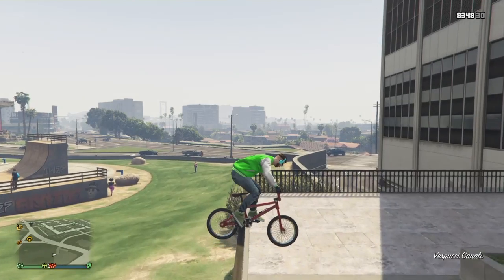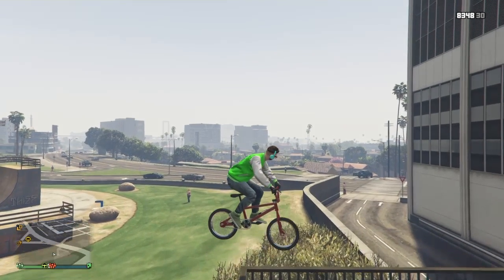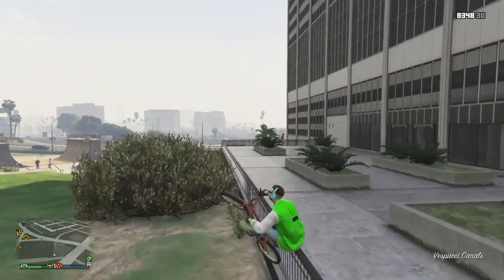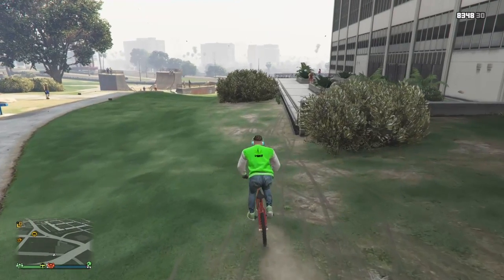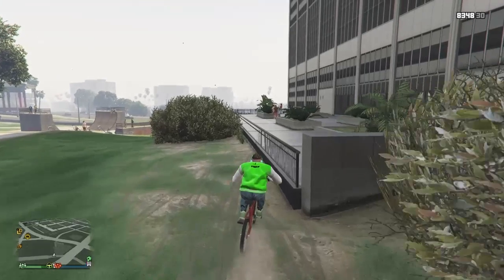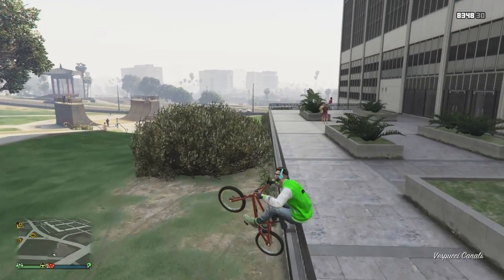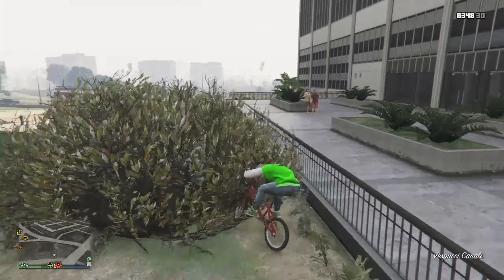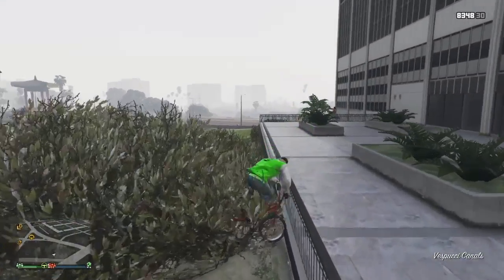BEST GRINDS ON GTA 5 ONLINE